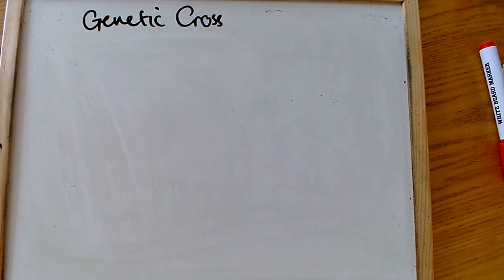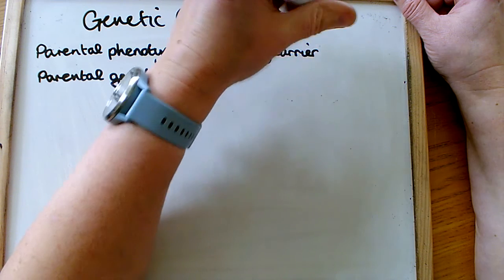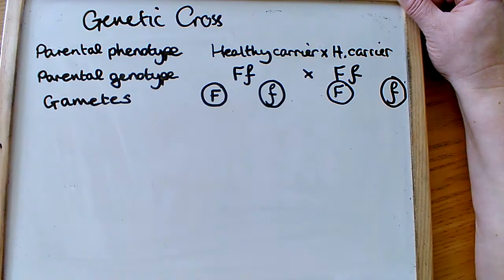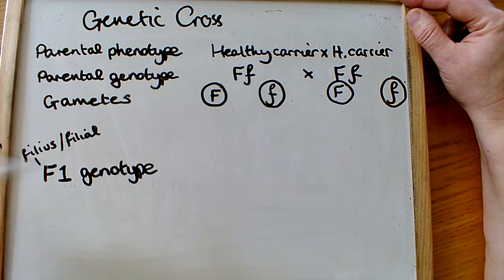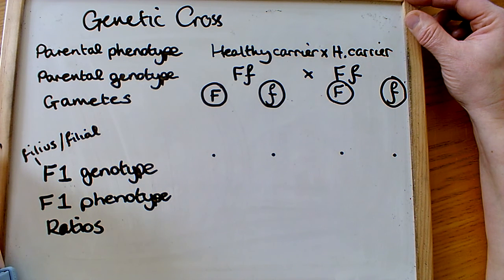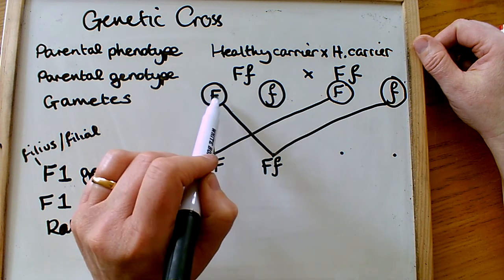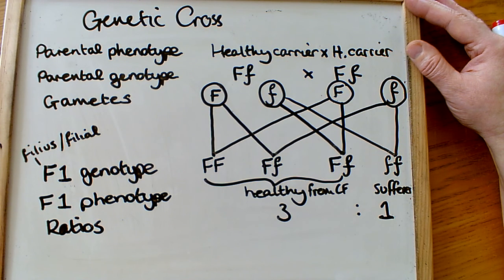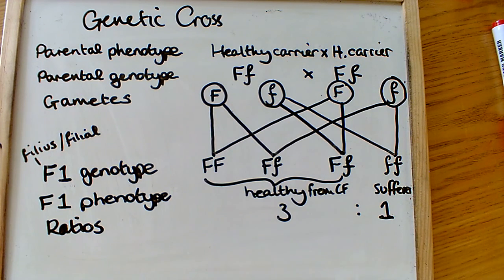Inheritance 3 - Genetic cross monohybrid old style criss cross layout